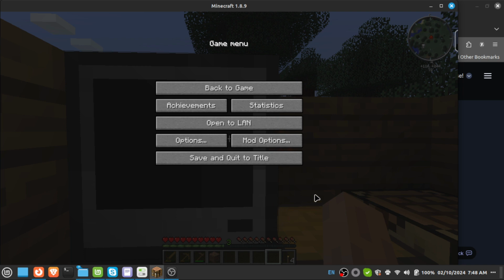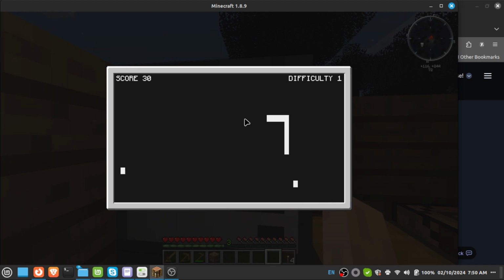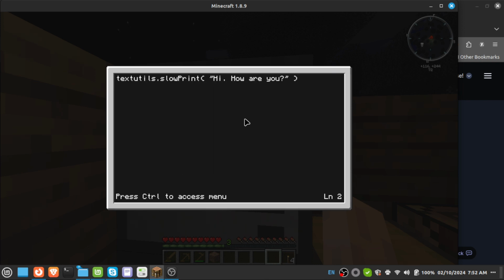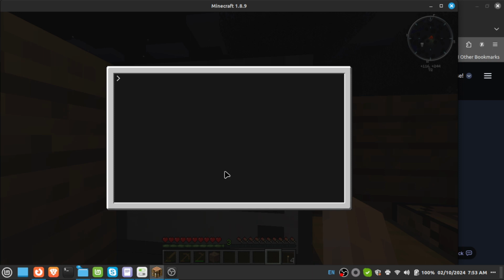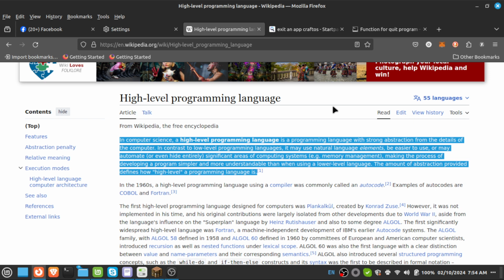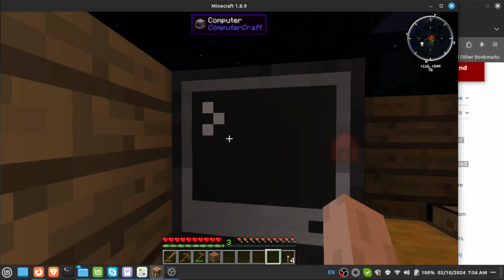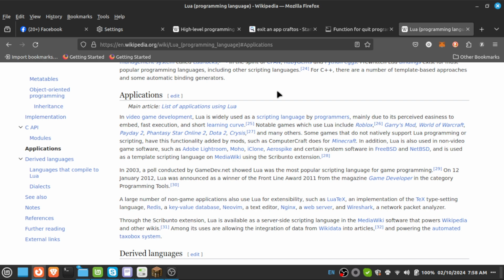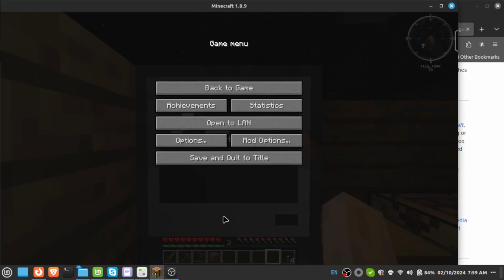Interesting Operating System using Lau - ComputerCraft Minecraft mod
In this video I talk about an interesting mod in Minecraft that adds computers and robots and uses a computer language called lau